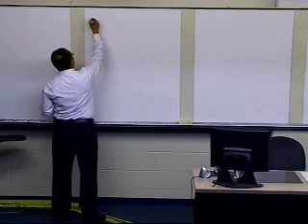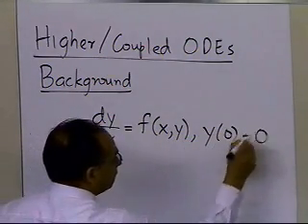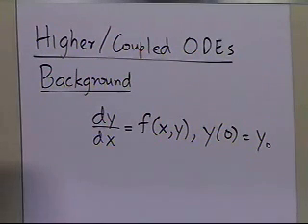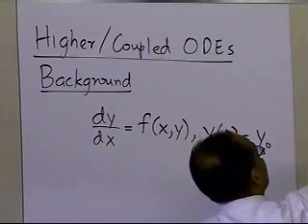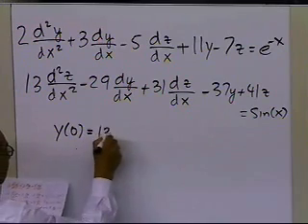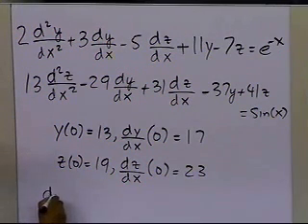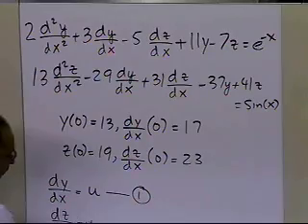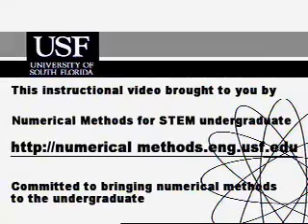Chapter 08.05: Lesson: Coupled Ordinary Differential Equations: Background: Part 1 of 2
Learn the background of how coupled ordinary differential equations are setup to solved numerically. For more videos and resources on this topic, please